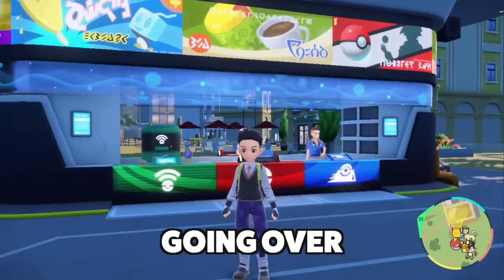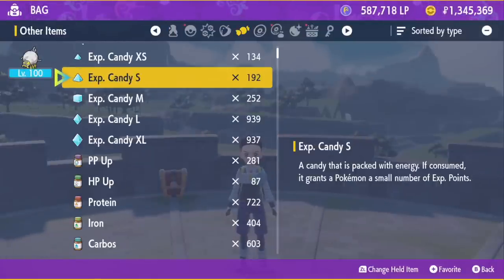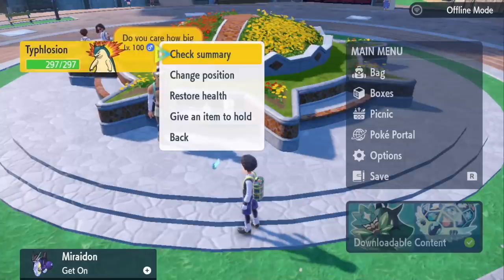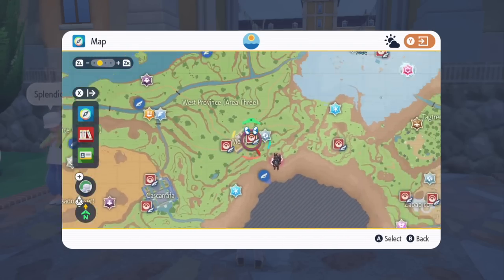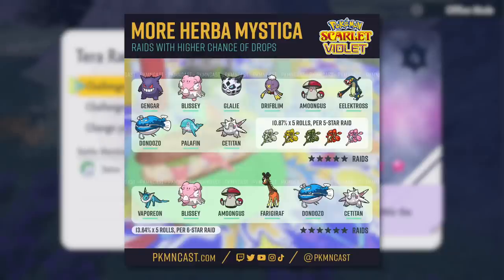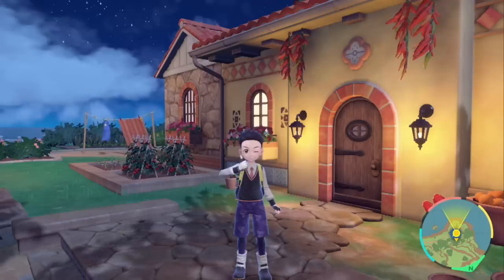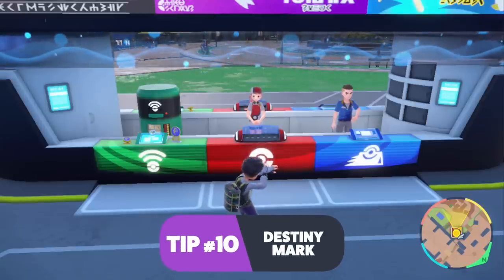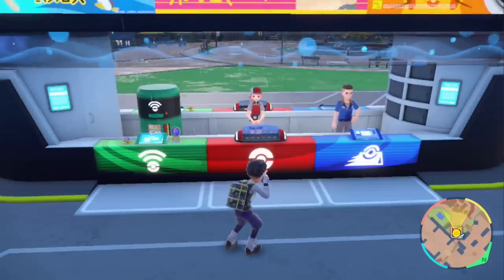10 Tips Pokemon Didn't Tell You in Scarlet/Violet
10 tips & tricks in Pokemon Scarlet and Pokemon Violet that you didn't know! I found 10 things that most people comment on when I do these on my Twitch stream. These 10 tips in the Pokemon games are not explained to you very clearly, if even at all. For most of these, there is usually no guide or NPC who tells you these Pokemon tips while playing through the games.

00:00:00 - Introduction
00:00:15 - TM Machine Tracking
00:01:20 - Rare Candy Trick
00:02:15 - Coin Collector
00:03:15 - Jumbo & Mini Marks
00:04:20 - Lock the Map
00:05:10 - Herba Mystica Drop Rates
00:06:30 - Bonus Fly Points
00:07:35 - EV Reducing Berries
00:09:30 - Raid Shield Mechanics
00:11:35 - Birthday Surprises

• SEND MAIL •
Steve Sarumi c/o PKMNcast
7455 France Ave S
​Box 152
United States